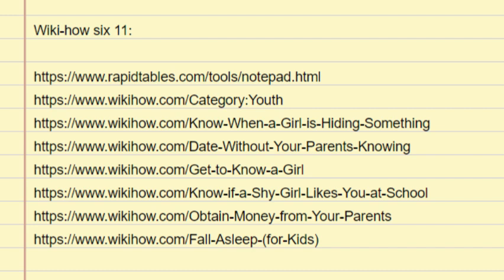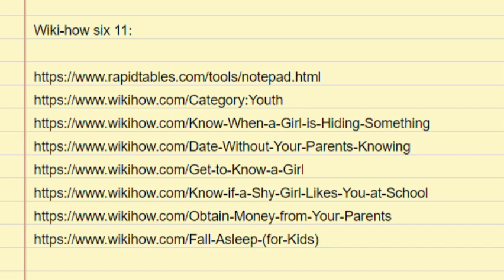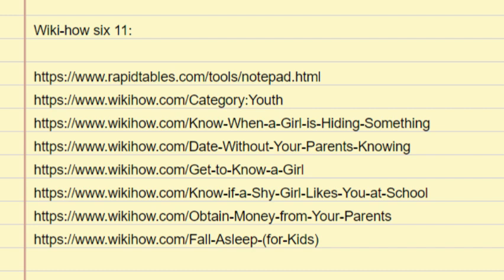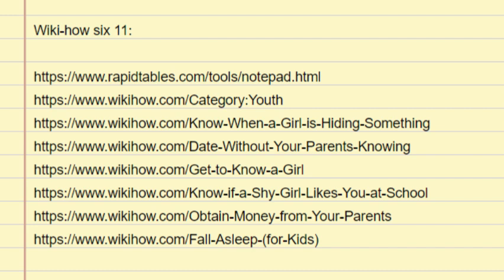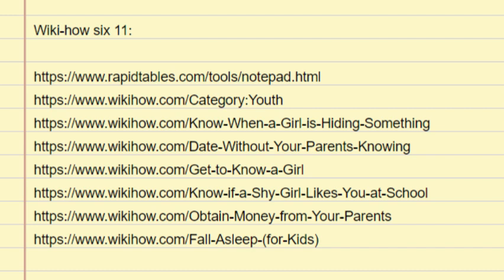Wikihow lot 11 (Uploaded 16.07.2024)